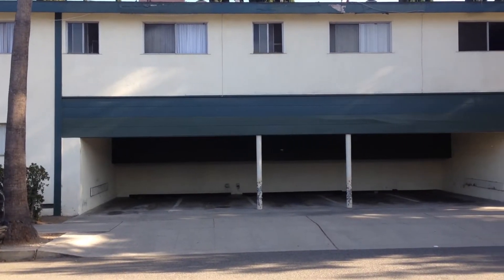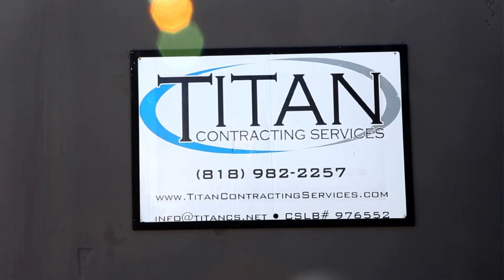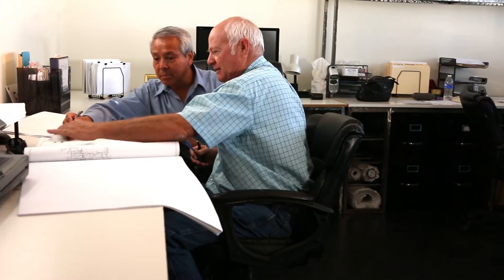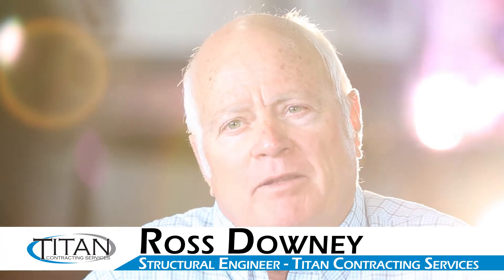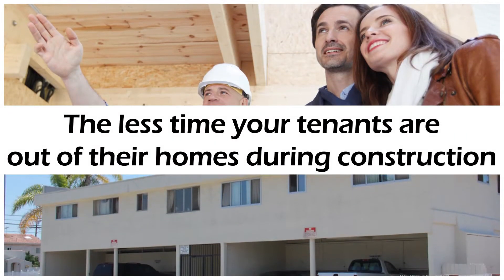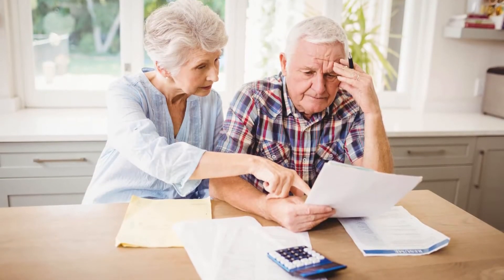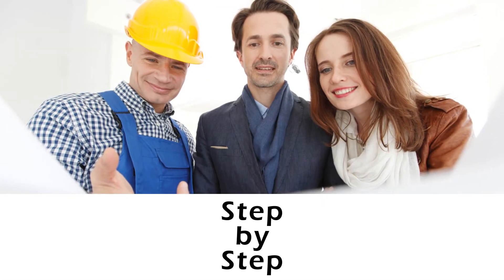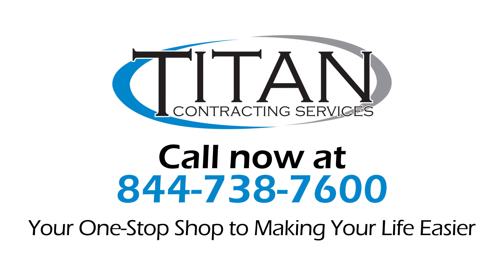Apartment Building Retrofit Los Angeles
RETROFIT ALERT The City of Los Angeles

is implementing Ordinance No.183893 - the Mandatory Earthquake hazard reduction in existing wood frame buildings with soft weak or open front walls.

From past earthquakes, multi-story buildings with weak and/or open front wall lines creating a “soft-story” (i.e. buildings with tuck-under-parking)

performed poorly and collapsed. The goal of the mandatory retrofit program, under Ordinance 183893 and Ordinance 184081 is to reduce structural deficiencies by the most economical and feasible method. Without proper strengthening, these vulnerable buildings may be subjected to structural failure during and/or after an earthquake.

Buildings that are most vulnerable have been identified with the following criteria:

Consist of 2 or more stories wood frame construction
Built under building code standards enacted before January 1, 1978
Contains ground floor parking or other similar open floor space

The program does not apply to residential buildings with 3 or less units.

Titan Contracting Services (TCS)
13434 Raymer St,
North Hollywood, California 91605